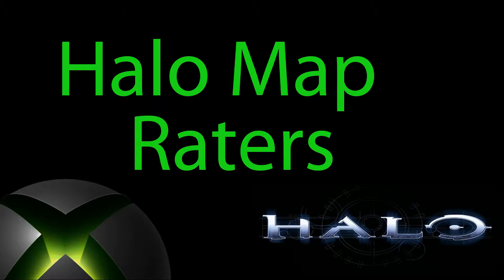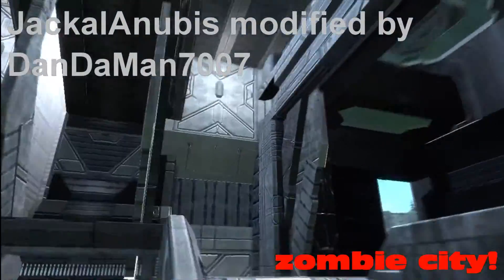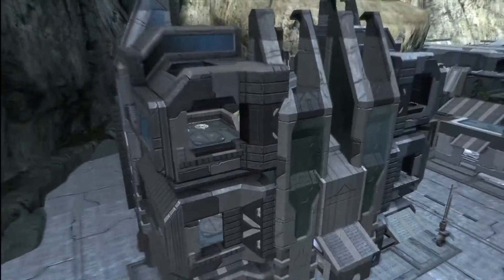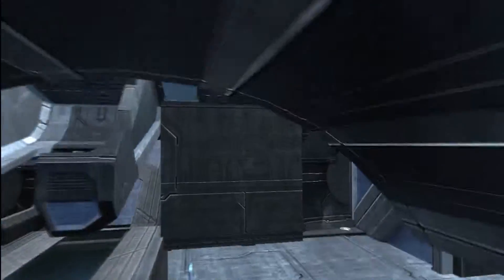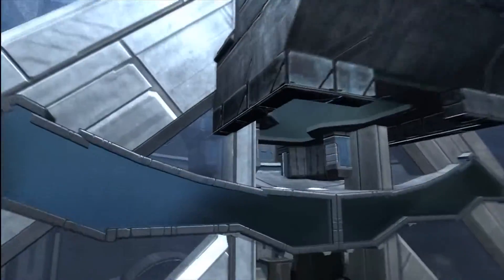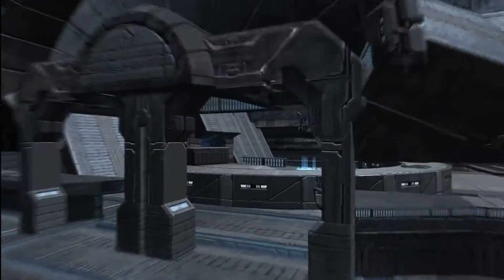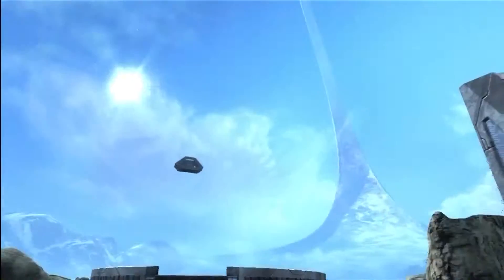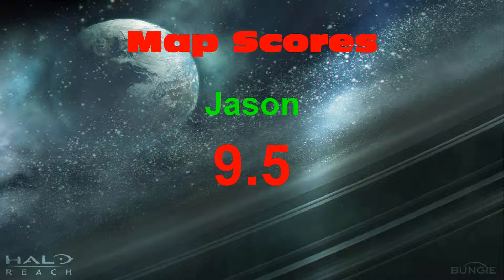Halo Map Raters "zombie city!" Forge Map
Halo Map Raters "zombie city!" by JackalAnubis modified by DanDaMan7007 Forge Map Rating